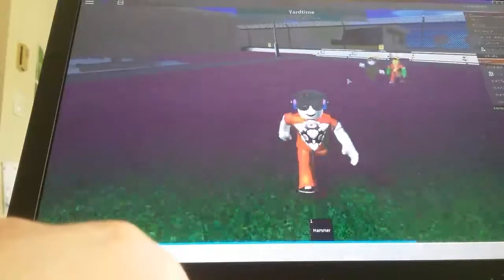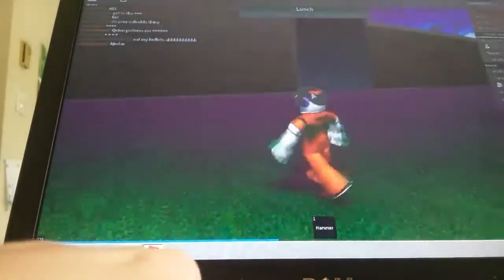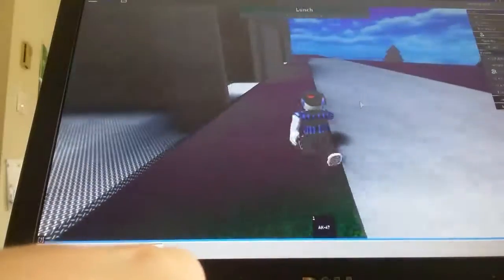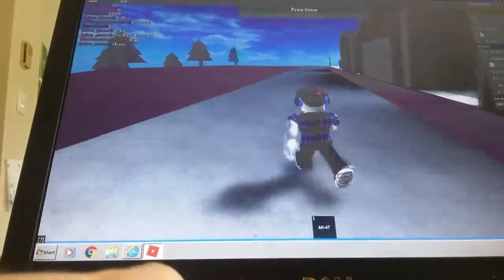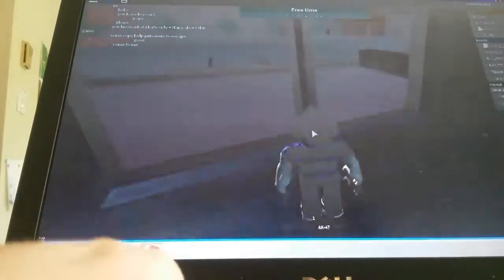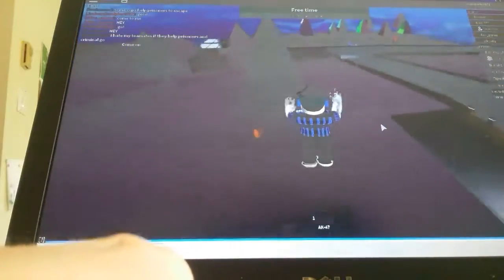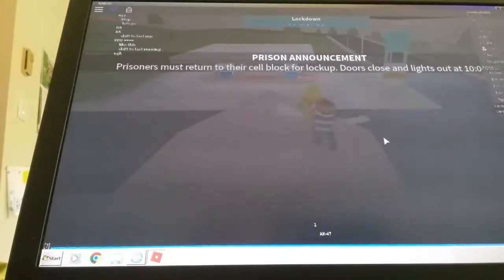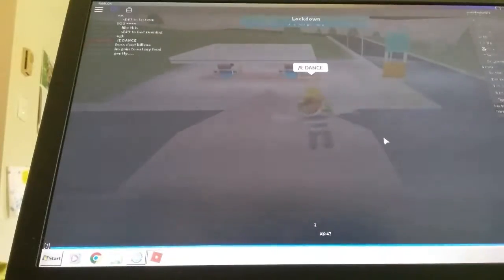Roblox secrets and how to glitch through walls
Roblox secrets